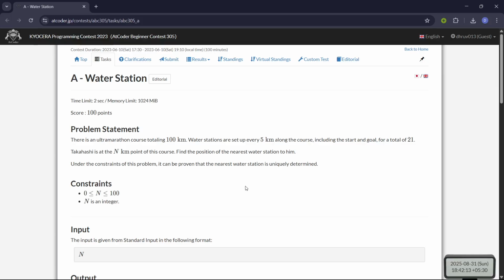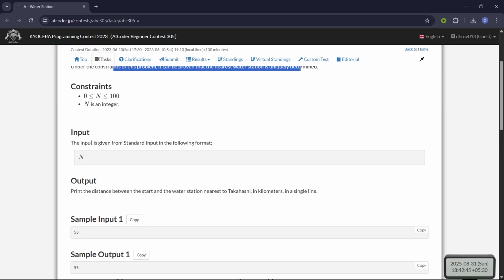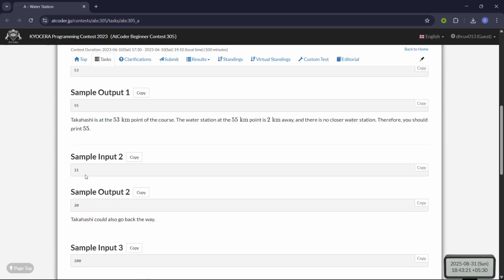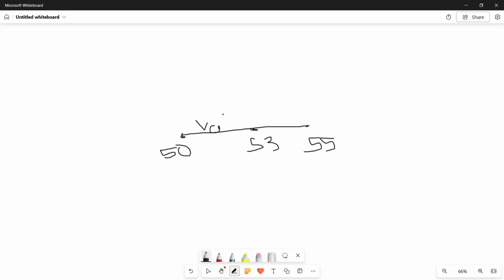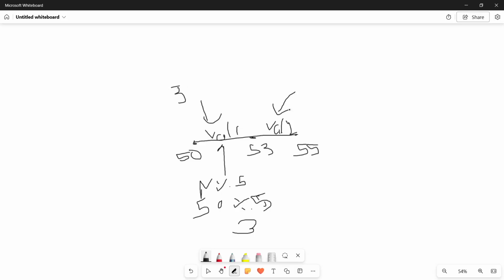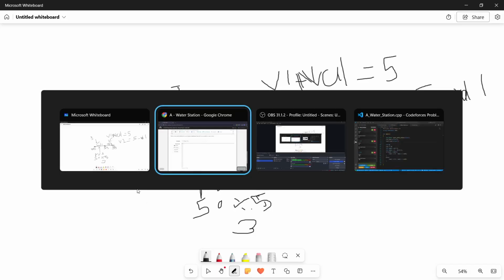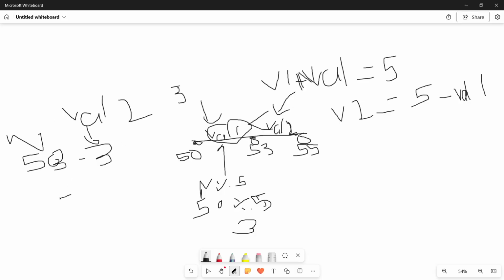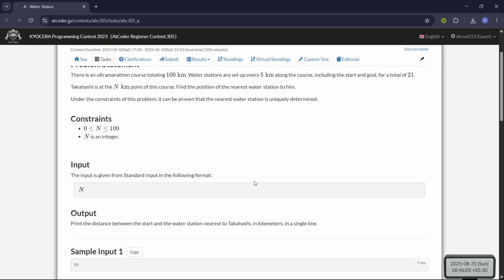A - Water Station | KYOCERA Contest 2023（AtCoder Beginner Contest 305）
In this video, i have discussed KYOCERA Programming Contest 2023（AtCoder Beginner Contest 305 and explore the solution for the problem “A - Water Station” problem solution. If  you aren't able to solve do watch it out .

Feel free to watch the video to enhance your coding skills and gain insights into problem-solving techniques! 🚀👨‍💻